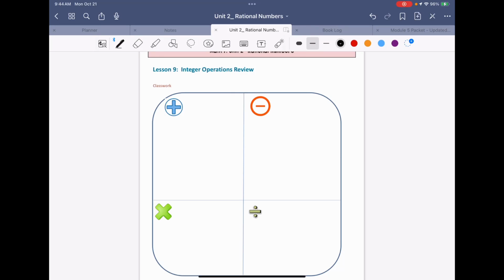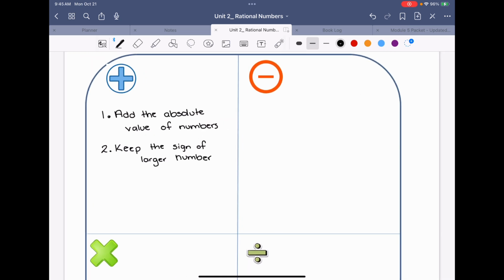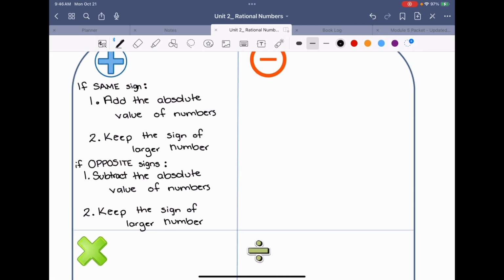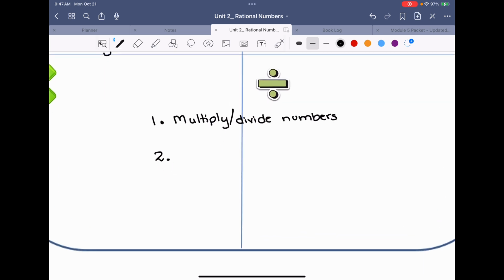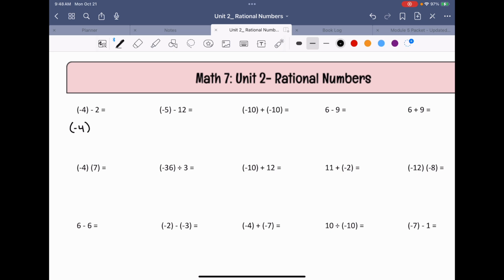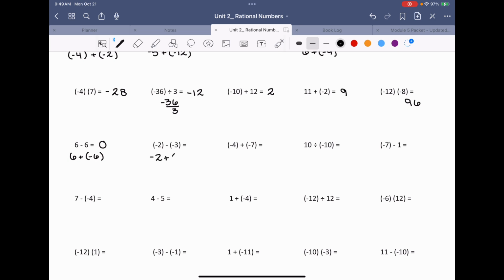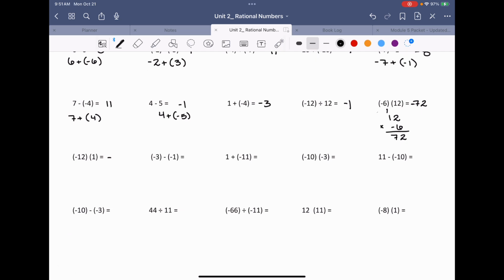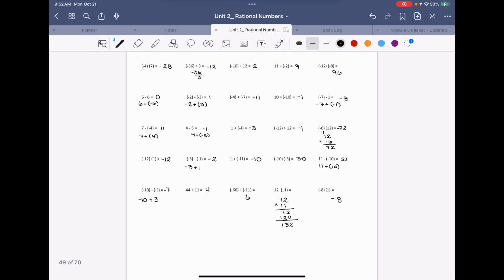Unit 2 Lesson 9